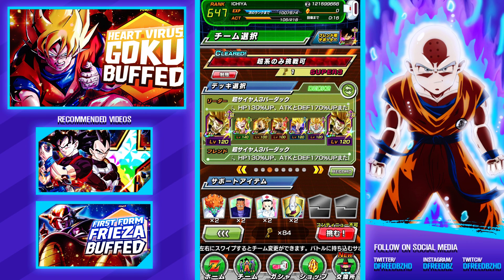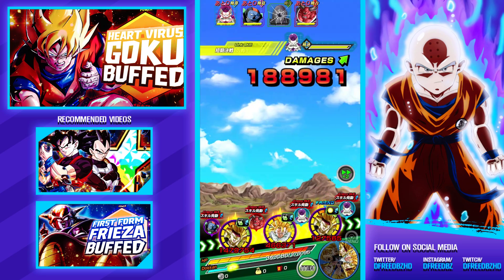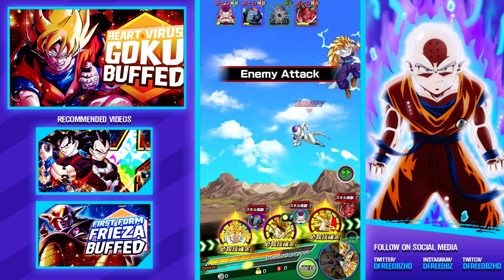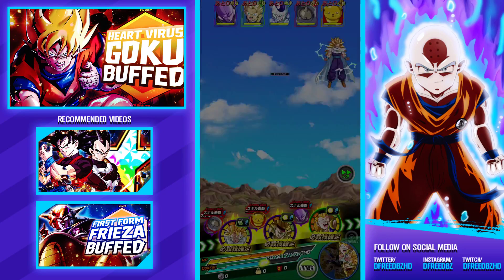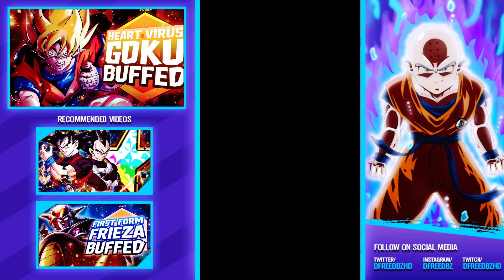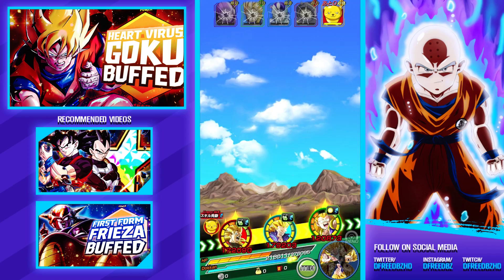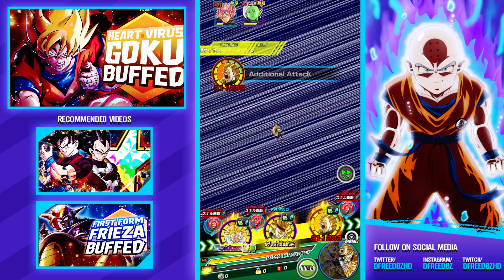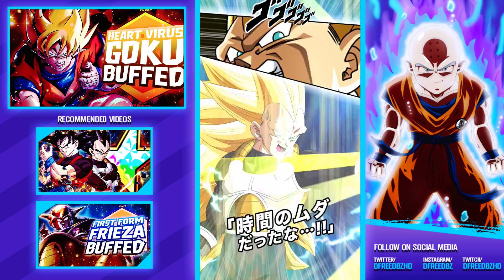BEST DBZ Super Saiyan Form!? NEW Super Saiyan 3 Category Team! Dragon Ball Z Dokkan Battle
BEST Super Saiyan Form!? NEW & IMPROVED Super Saiyan 3 Category Team! Dragon Ball Z DBZ Dokkan Battle

LET'S GET 1000 THICK LIKES!